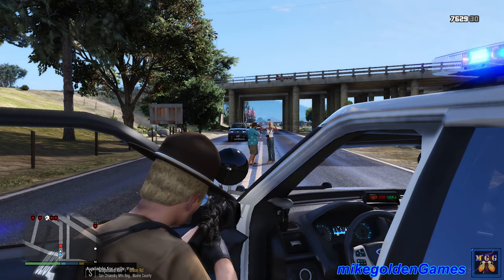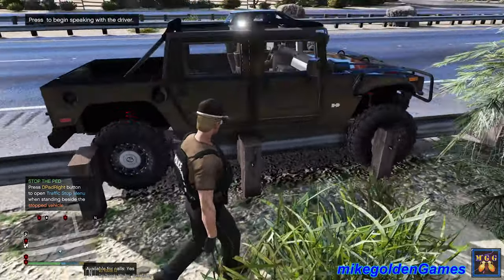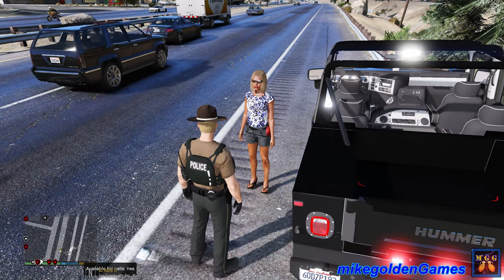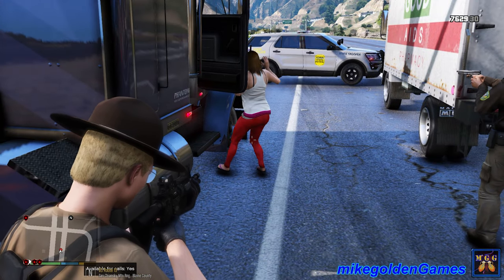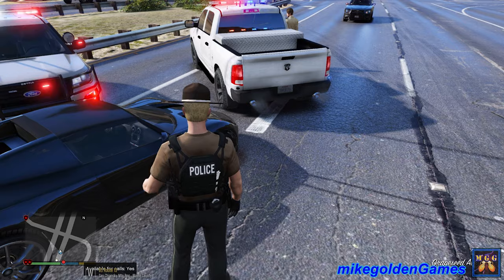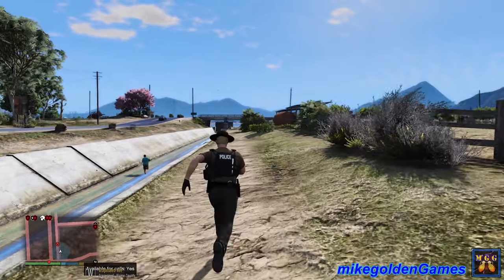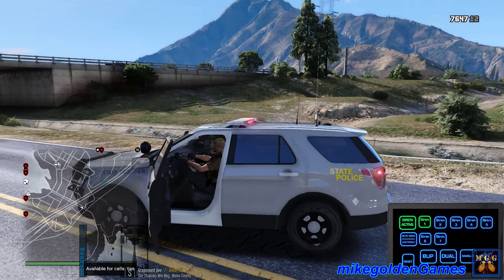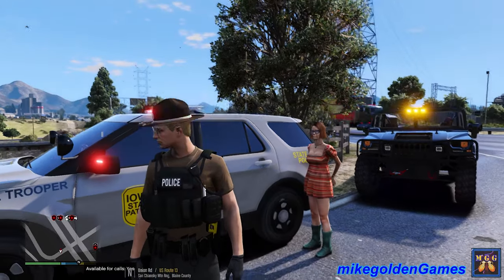Iowa State Patrol | GTA 5 LSPDFR Episode 497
In this episode of LSPDFR, we will be patrolling as the Iowa State Patrol.  We will be patrolling in theHurk's ELS Ford Explorer 4x4.
Intro 0:00
Hummer Pullover 03:02
Reckless Semi 07:45
Rude Women 10:20
Armed Person 14:20
Suspicious Vehicle 20:20
We begin our patrol with a traffic stop on a Hummer H1.  They come back with a Flag for Expired Registration and Expired Insurance.  We pull them over and question the driver.  They tell us that they will get the issue taken care of right away.  We decide to let them drive drive home, after writing them a ticket.  We then notice a semi truck speeding and weaving through traffic.  We run their plates and it comes back with a Flag for Expired Insurance.  They refuse to pull over, so we call for a Spike Strip backup.  The unit is successful in deploying the spike strip, and the truck runs over it!  We then pull in front of the semi and get them out of the truck.  While investigating the driver of the truck, a women in a Tesla decides to be very rude to us.  We decide to get them out of their car and detain them.  We check their ID and it comes back with an Outstanding Warrant.  We then search them and they have a forged sheriff badge.  We then get transport units for both drivers.  Next up we get a call for a Psycho with a weapon.  We arrive on scene and use our PA system to talk to the suspect.  We accidently left the PA system on for a few minutes, so we may be a bit loud for a while.  We chase the suspect down and manage to get them into custody.  The final call of this patrol is for a Suspicious Vehicle.